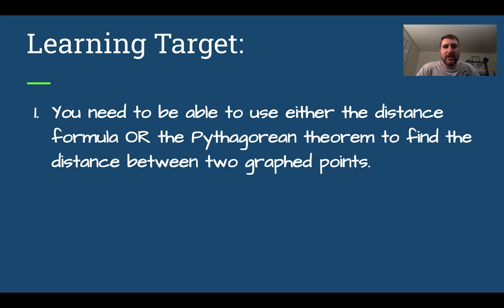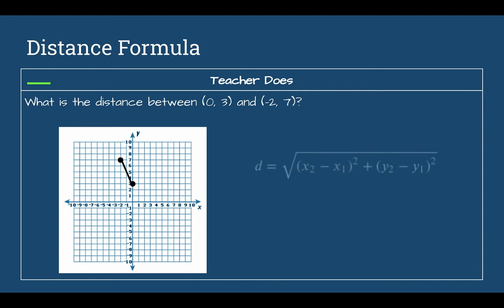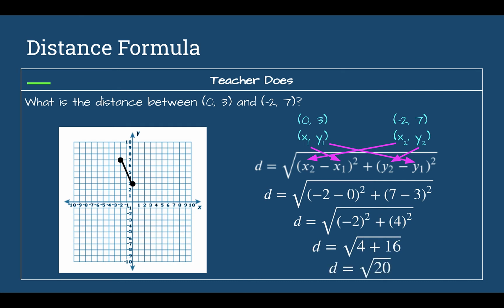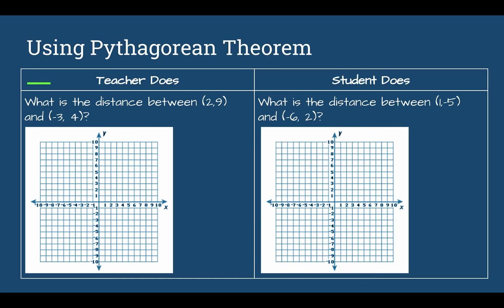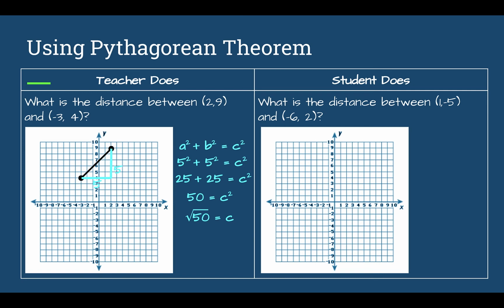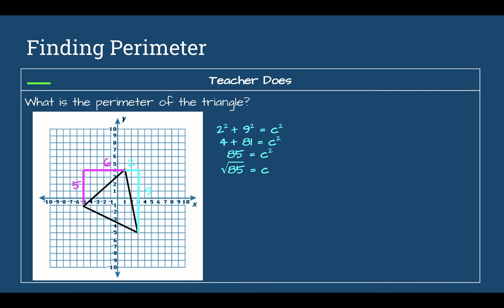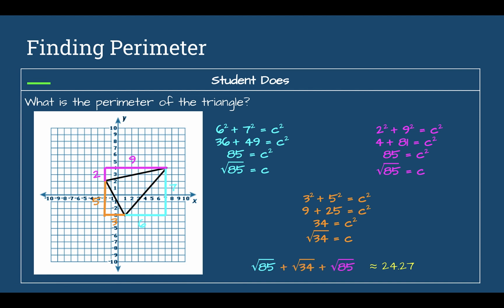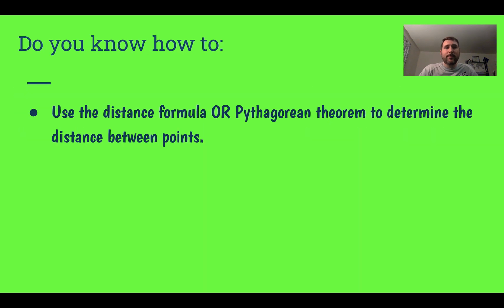Geometry Lesson 5 – Distance Between Two Points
Using the distance formula or Pythagorean Theorem to find the distance between two coordinates.